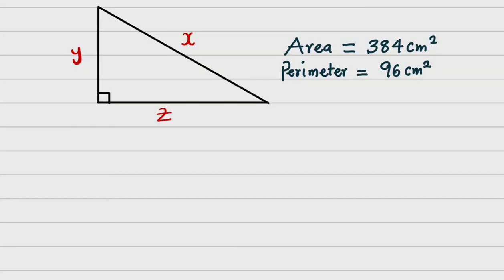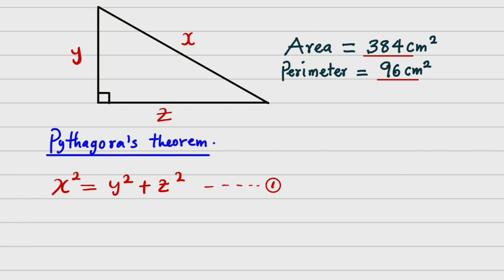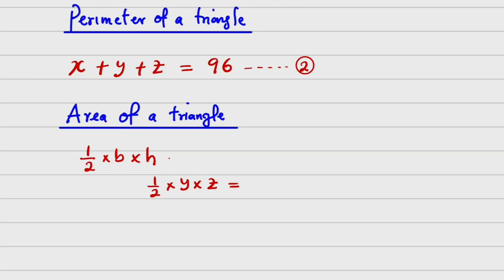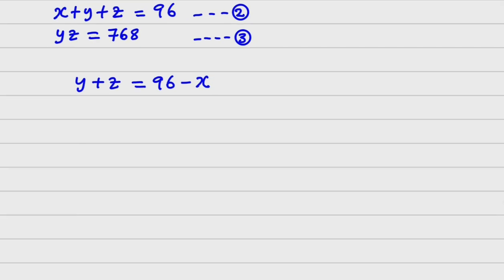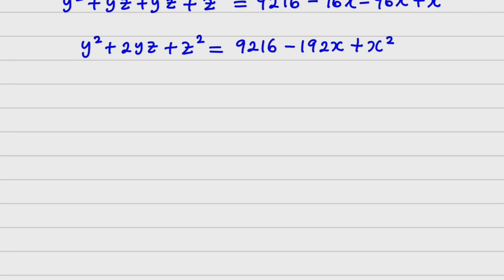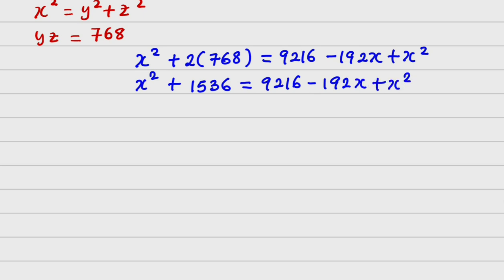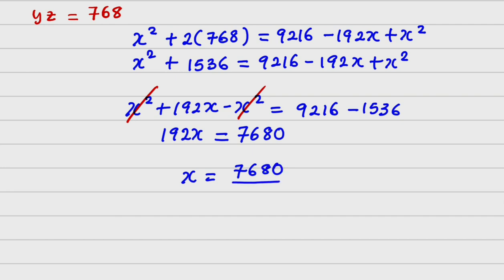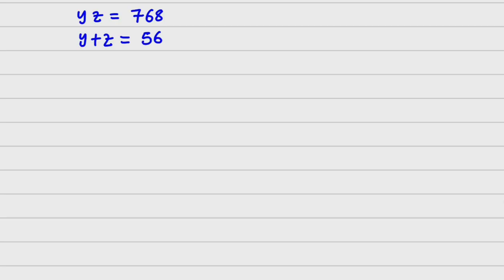FRENCH MATH OLYPIAD. A nice method of finding the three unknown sides of a math Olympiad triangle.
This is an Olympiad math video that shows how to evaluate or calculate the three unknown sides of a triangle given the area and perimeter.  The steps are clear, well explained, and easy to understand.